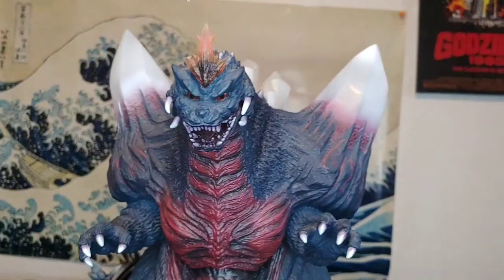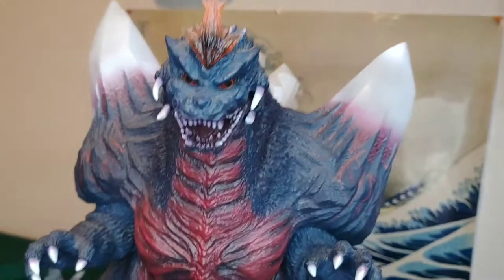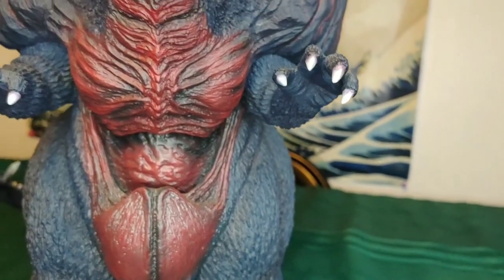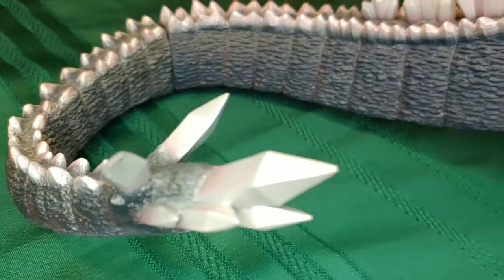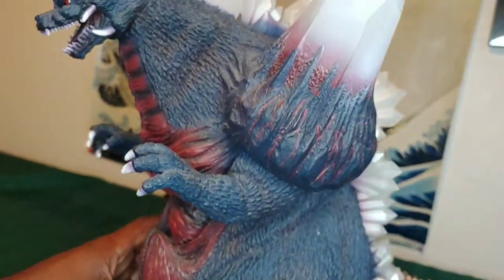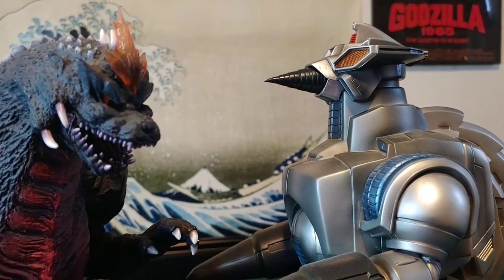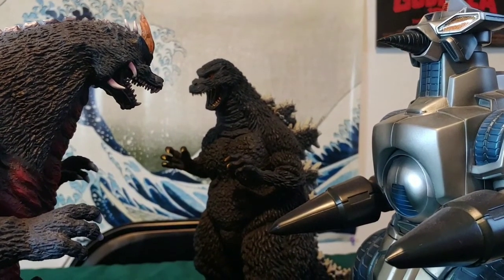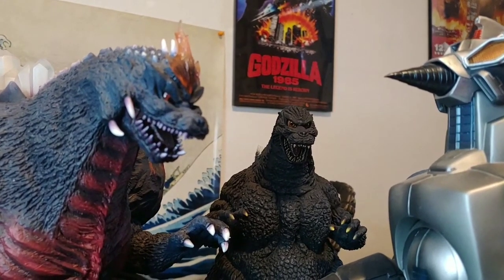Redo review! X plus 30cm Spacegodzilla